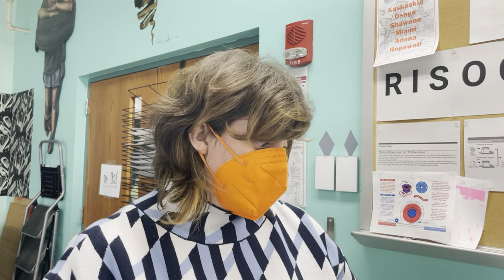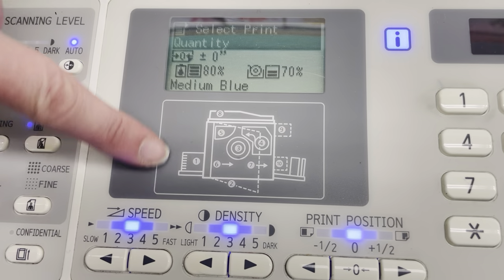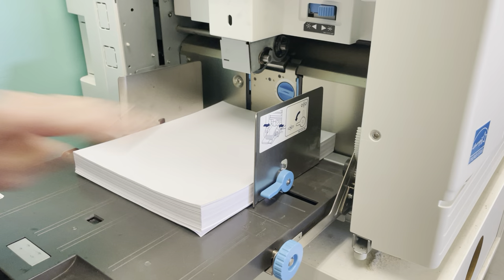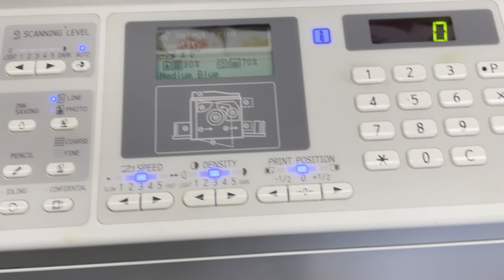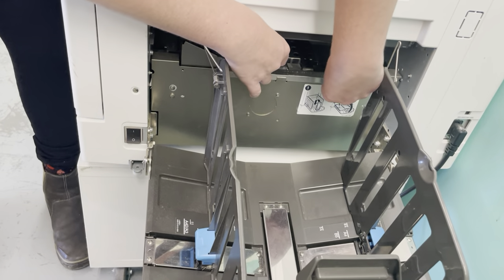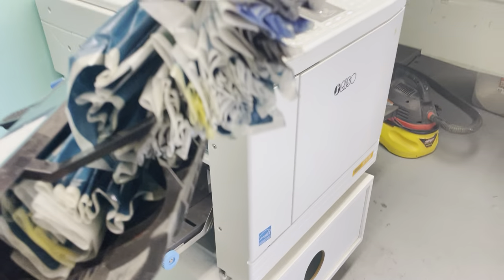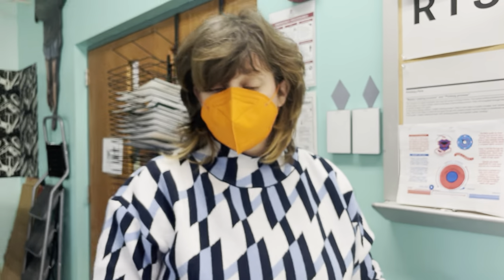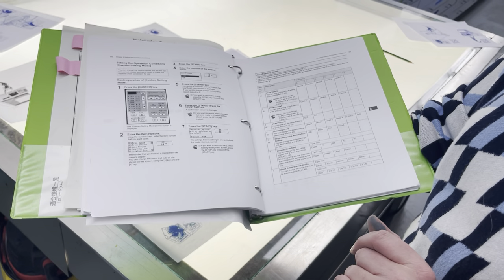Risograph: Paper Jams & Other Troubleshooting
How to clear paper jams, master drawer, and find solutions for errors